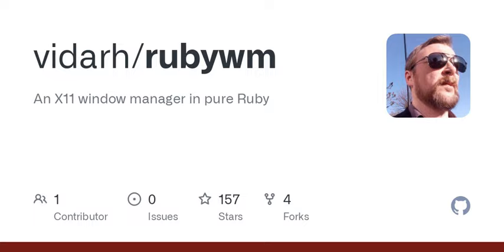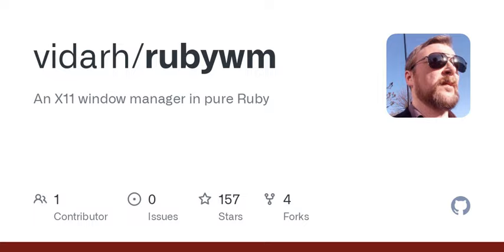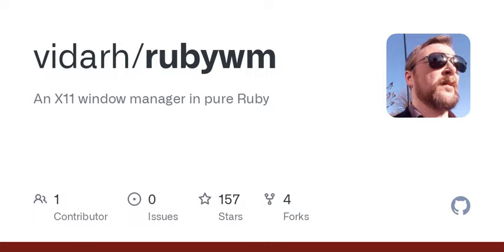GitHub - vidarh/rubywm: An X11 window manager in pure Ruby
An X11 window manager in pure Ruby. Contribute to vidarh/rubywm development by creating an account on GitHub.